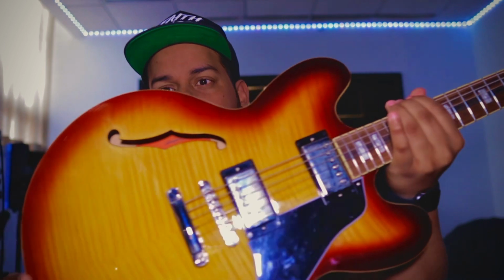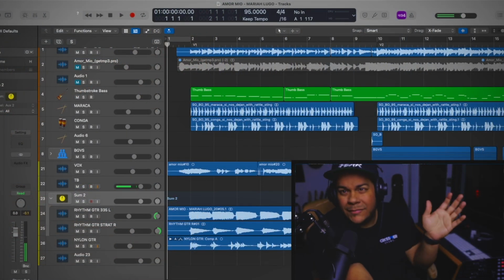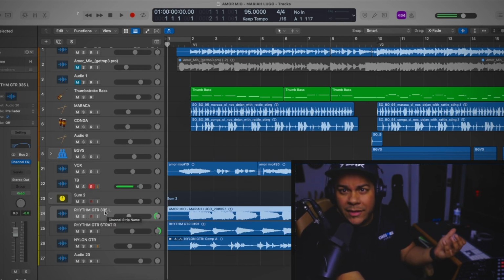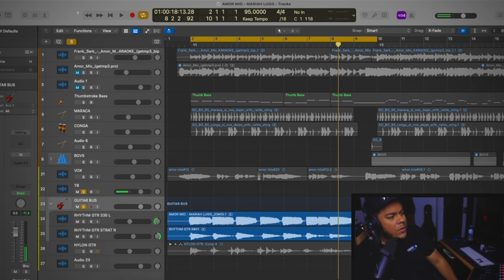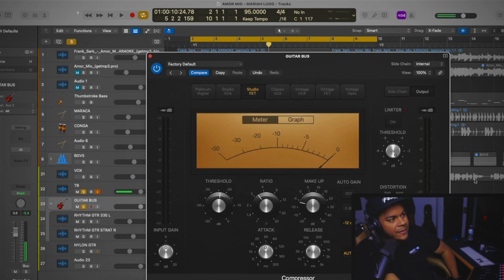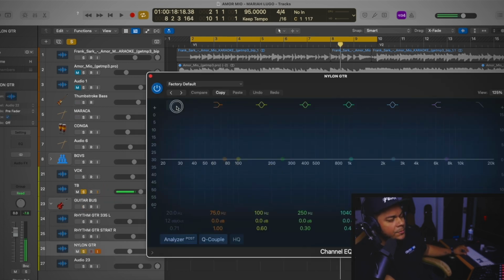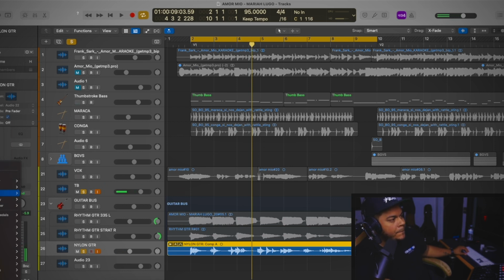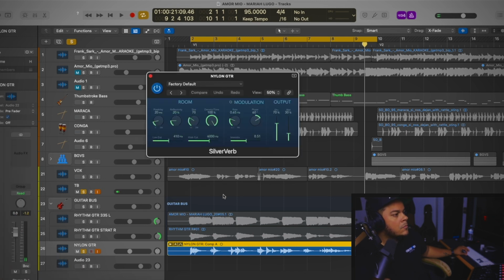Session for Mariah Lugo // Studio Session Journal //